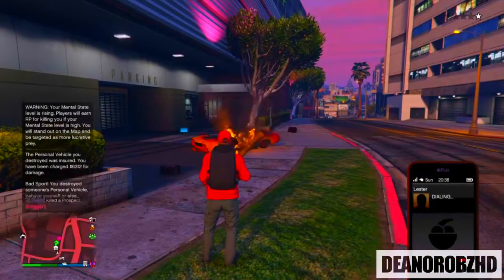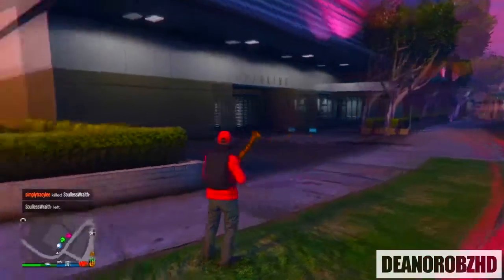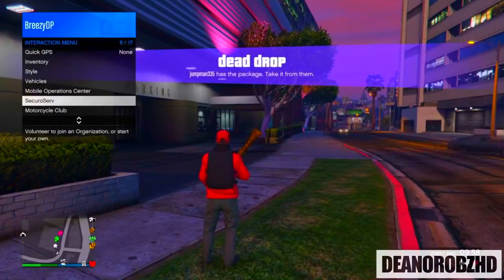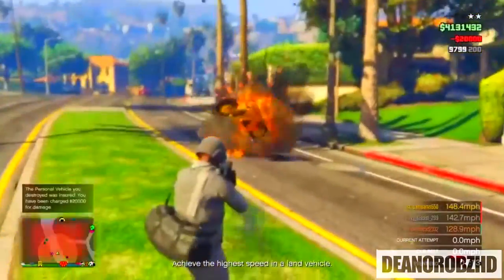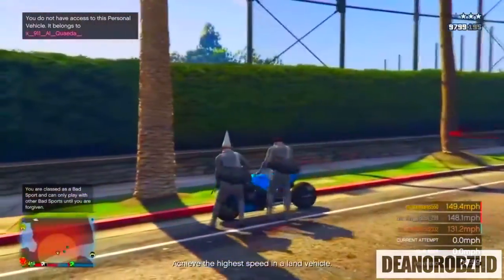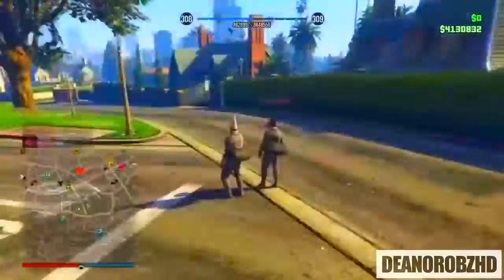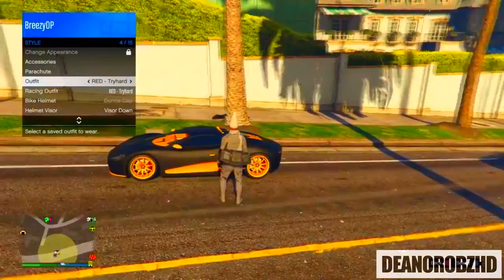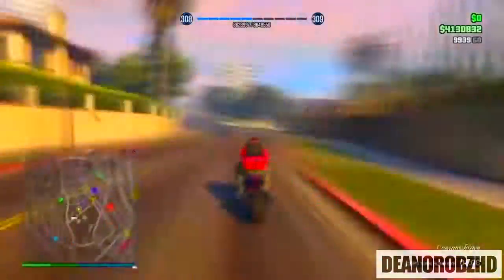GTA5 ONLINE HOW TO GET DUNCE HAT GLITCH 1 41! GTA5 Secret Clothing Glitches 1 41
GTA5 ONLINE   HOW TO GET DUNCE HAT GLITCH 1 41! GTA5 Secret
                                 Clothing Glitches 1 41

My links